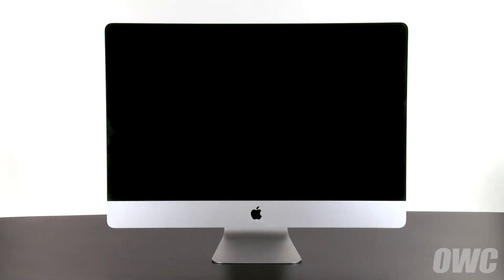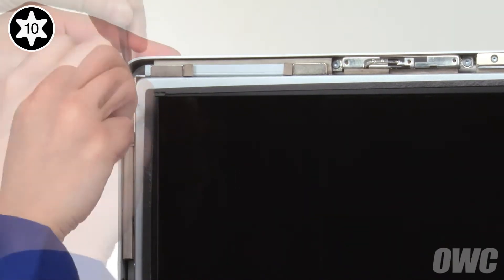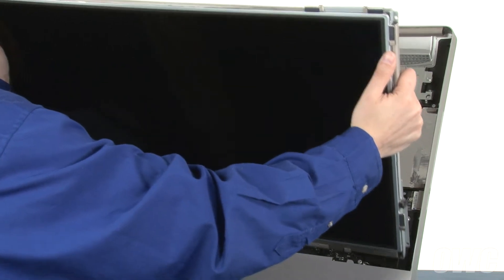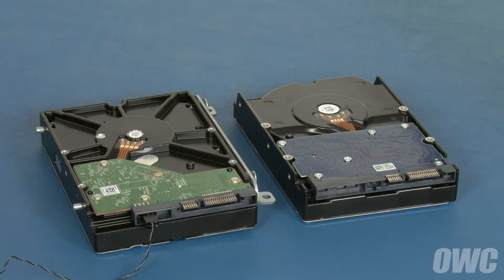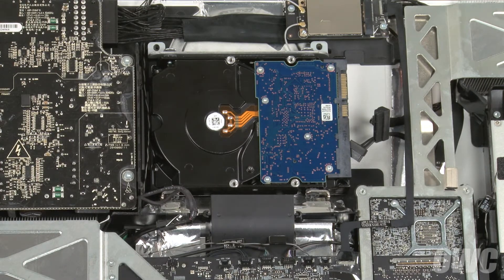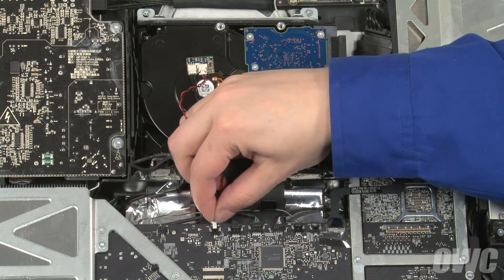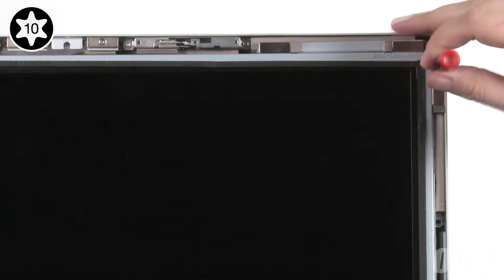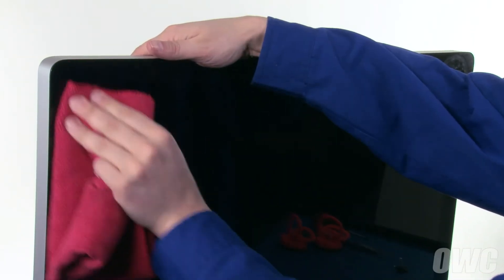How to Upgrade the Main Drive in a 27-inch iMac Mid 2010 (Updated)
Upgrade Your iMac with Confidence.
OWC's in-line solution is the only hardware digital thermal sensor on the market allowing a third-party SATA drive to be installed in your iMac. A convenient, plug-and-play cable, the In-line Digital Thermal Sensor eliminates fan noise and maintains proper system fan control through the iMac's System Management Controller. This innovative device is designed specifically for the iMac, requires no software hacks and ensures compatibility with Apple's built-in diagnostic processes.

Video Jump Points:
00:00 – Title, notes, difficulty level, and tools required
00:07 – Introduction / Overview
00:27 – Part 1 – Removing the Original 3.5-inch Hard Drive
03:10 – Part 2 – Installing the New Drive
07:35 – You Can Now Format Your New Drive
07:44 – Experience the OWC Difference
07:56 – Closing, Legal Stuff, and Copyright

Professional Installation Service Available:
We offer repair services, upgrades, and battery replacements performed by Apple Certified Technicians.